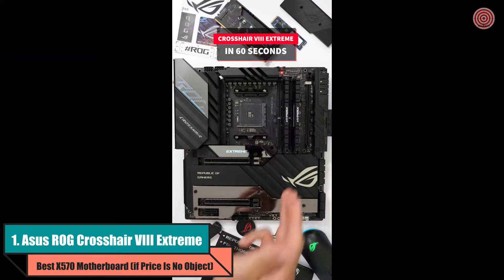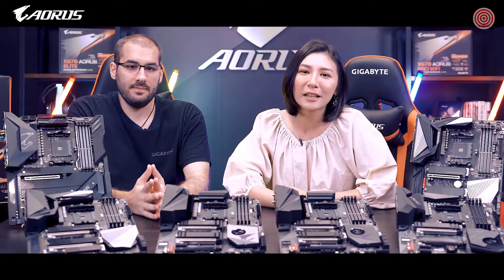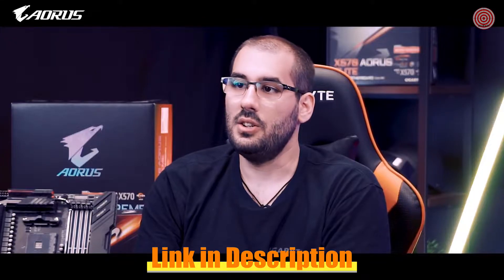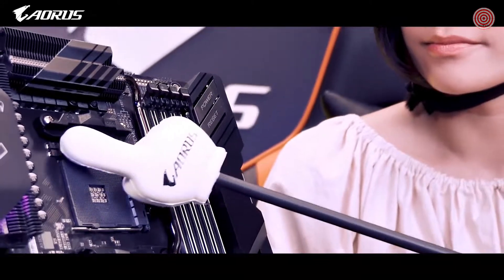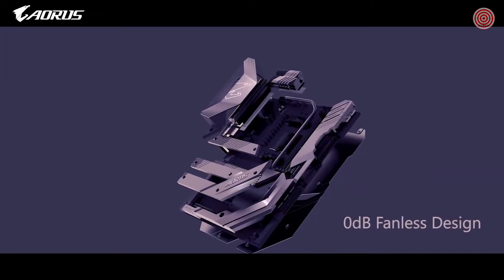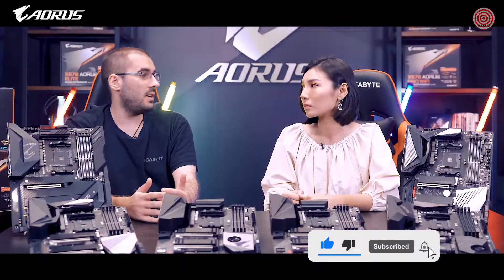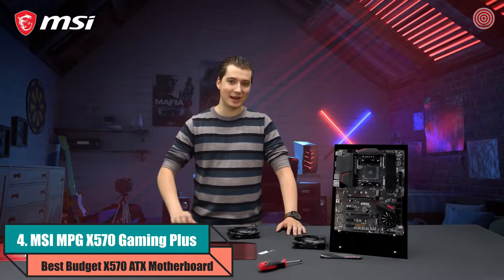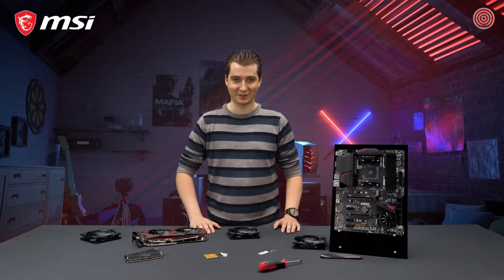5 Best X570 Motherboards [2022] | ATX, Micro ATX and Mini ITX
The best X570 motherboards for your next build

Best X570 Motherboard (if Price Is No Object)
1. Asus ROG Crosshair VIII Extreme

The Asus ROG Crosshair VIII Extreme is the first AMD Extreme board since the X370 days, and it doesn't disappoint. In addition to its premium appearance, the board comes with one of the most capable VRMs we’ve seen. So its overclocking ability is only limited to your cooling capability and the limitations of your silicon. Other features are also top-notch, including the latest Realtek/Supreme FX audio codec, 10 GbE and Wi-Fi 6E.

Best Mid-Priced X570 Motherboard
2. Gigabyte X570 Aorus Ultra

The Gigabyte X570 Aorus Ultra focuses on doing basic things very well, such as its twelve 40A core voltage MOSFETs and triple PCIe 4.0 x4 M.2 storage slots. With nothing more than a 2.4Gb/s Wi-Fi 6 module to add to its basic Gigabit Ethernet, the paucity of premium add-in features helps Gigabyte to maintain a sub $300 price despite the cost of PCIe 4.0 compliance.

Best Budget X570S Motherboard
3. ASRock X570S Riptide

The Riptide offers a better design aesthetic than most similarly priced X570 options, and improves upon the power delivery, utilizing 10-phases at 50A versus others running 6-phase at 50A. The Riptide also includes Killer-based 2.5 GbE, where the original X570 boards at this price included a 1GbE port. In the end, the Riptide offers more capable power delivery, a faster integrated NIC, and of course, the silence that some want. If you’re looking for an inexpensive and silent X570S motherboard, the X570S Riptide makes for a solid budget option to build your AMD Ryzen based system around.

Best Budget X570 ATX Motherboard
4. MSI MPG X570 Gaming Plus

The MPG X570 Gaming Plus is unmistakably cheap, yet it's eight 46A core voltage regulators still provide enough CPU power to cover the full range of AMD's recent AM4 processors. Fixed PCIe pathways follow a simplified rout to eliminate the need for costly re-drivers, and the board has only one pathway switch that enables its second x1 slot by disabling the first. Its included software couldn't even monitor our hardware, and the firmware menu that's supposed to display connected devices disabled our keyboard and mouse, but buyers who are satisfied by mere adequacy should be pleased by its exceptionally low price.

Best Mini ITX X570 Motherboard
5. Gigabyte X570-I Aorus Pro Wi-Fi (How to use Q-Flash BIOS)

The Gigabyte X570-I Aorus Pro WiFi performed well at stock and when overclocking. Dual M.2 slots on the ITX form factor is its claim to fame, and it also includes two USB3 Gen 2 ports (one Type-C, the other Type-A) and four USB3 Gen1 ports on the rear IO. This tiny board offers users a great assortment of features and is a well-rounded solution for its small form factor, and comes at moderate price that undercuts the competition.

Timestamps
0:00 Intro
0:07 1. Asus ROG Crosshair VIII Extreme
1:09 2. Gigabyte X570 Aorus Ultra
7:21 3. ASRock X570S Riptide
8:29 4. MSI MPG X570 Gaming Plus
10:07 5. Gigabyte X570-I Aorus Pro Wi-Fi (How to use Q-Flash BIOS)
11:18 Outro